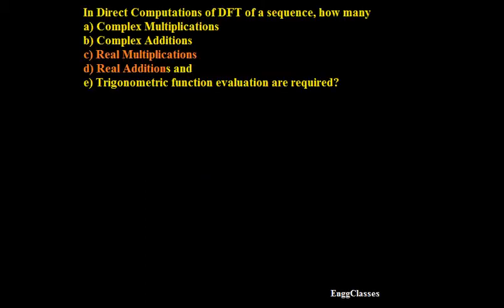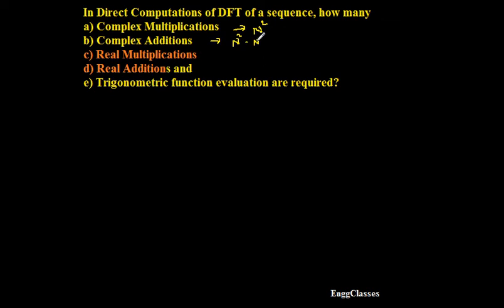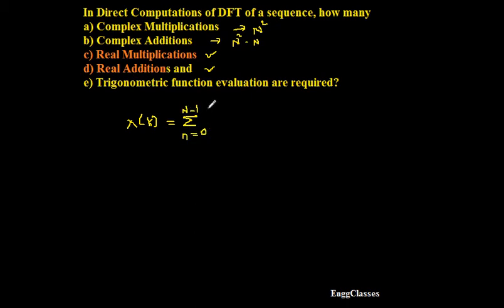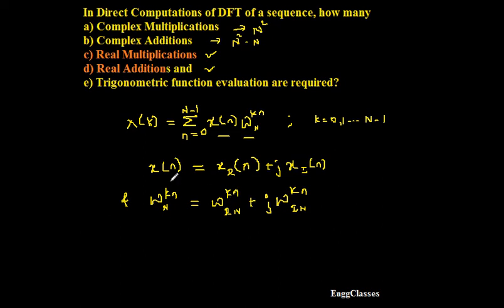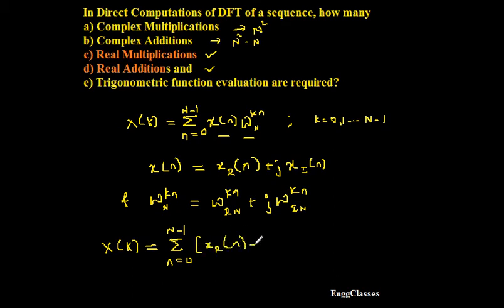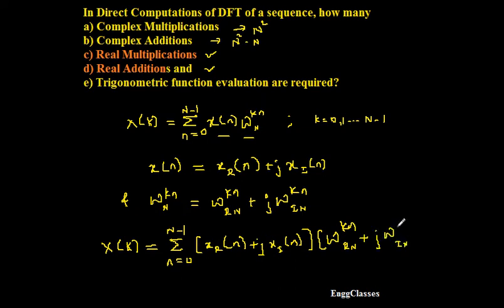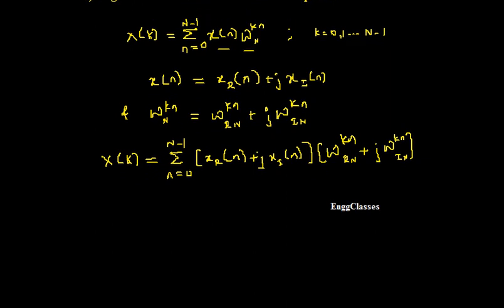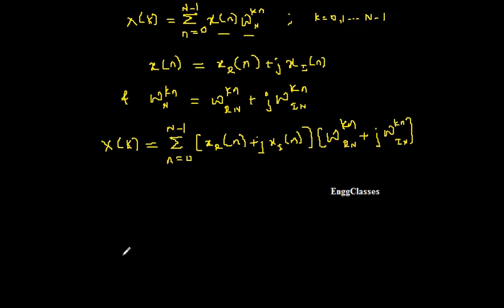Direct Computations of DFT ( Part 2)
In Direct Computations of DFT, how many
a) Complex Multiplications
b) Complex Additions
c) Real Multiplications
d) Real Additions and
e) Trigonometric Functions evaluations are required?
has been explained in detail.